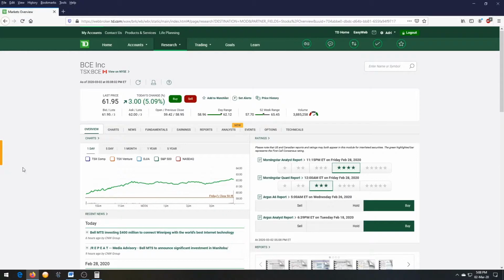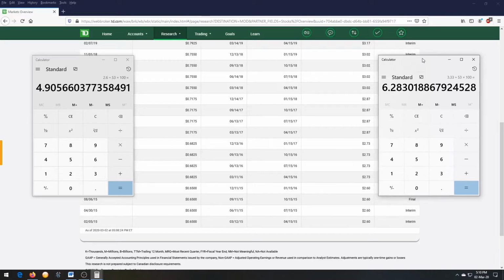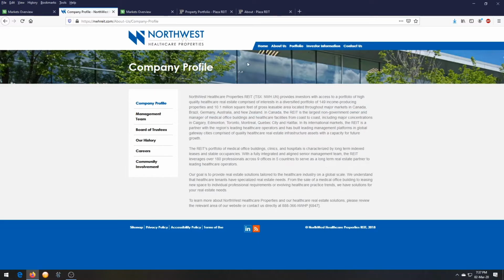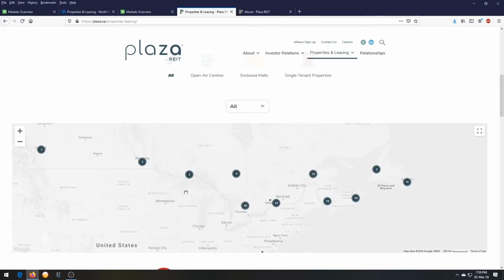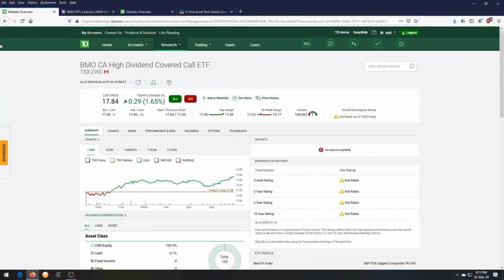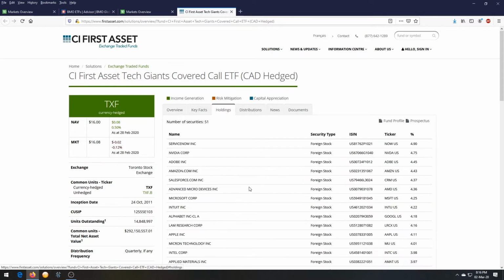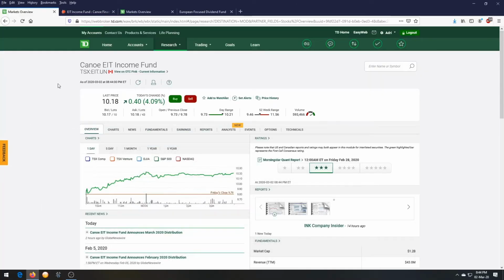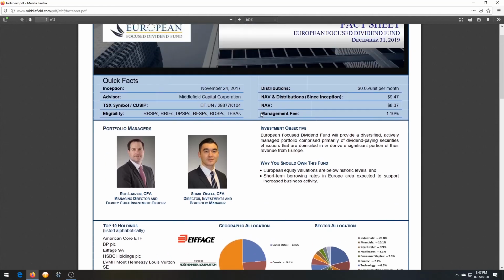3- HOW TO INVEST IN STOCKS | BEGINNER'S STEP BY STEP INVESTING GUIDE | ETF, REIT, INCOME FUND, STOCK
Welcome To Passive Income Investing

What Are The Types Of Dividend Stocks?

1. Public Corporations:  Buy a "Regular Stock" of a public corporation means you own shares of the corporation and will receive passive income from dividend payments, based on the corporation's profits.  If the Corporation consistently delivers profits, makes good decisions and generates more money each year, you will benefit not only by collecting passive income in the form of dividend payments all year but also, the stock price goes up. Your initial investment increases value on top of all the passive income in the form of dividend payments.
FUN STUFF:
In this video, we see an example of Bell Canada (BCE) Stock, which I currently own.

Bell Canada BCE
In 2020 BCE Stock price is $62.51
Annual Dividend Rate: $3.33

In 2015 BCE Stock price is $53
Annual Dividend Rate is $2.60

If you, as Passive Investors bought $10,000 of BCE stock in 2015 and applied Passive Investing Strategy Buy and Hold. Wait and Get Paid

Calculate 2020's Annual Dividend Rate divided by 2015's Stock Price multiplied by one hundred
Calculate initial investment by Your Dividend Yield %
In 2020 you will earn $628 passive income a year of dividend payments on your initial ten thousand dollars invested.

Therefore
You Bought $10,000 worth of BCE Stock in 2015
You Activate Passive Investment Strategy. Buy and Hold
You Earn Passive Income of avg. $500 a year on the Initial Investment. In 5 years = $2500.
Five years have passed, you haven't aged a day and since BCE knows how to do business, Stock Price, Annual Dividend Rate and Dividend Yield increase.
You make more passive income on this one investment made five years ago.
Now in 2020, You made approx $2,500 total in passive income off of your initial $10,000 investment. Plus the value of the initial investment and Annual Dividend Rate increased.
Plus you never had to sell or do anything, just wait and get paid.
Life's Good!

2. REITs: Real Estate Investment Trust is a company that owns and operates-income producing property. When you buy shares in REITS you own a piece of real estate and not only residential real estate like an apartment building. REITs can be Retail properties like stores and strip malls. Industrial real estate, office real estate, hotels, healthcare facilities and more.
FUN STUFF:
In this video, we see an example of 2 REIT’s, I currently own.

Plaza Retail REIT (Total assets  over 1 Billion Dollars, include Dollorama Stock, Canadian Tire)

Both these REITs pay out a monthly dividend passive income payment.
Both these REITs have consistently raised Annual Dividend Rate

3. ETFs: Exchange Traded Fund.
When you buy ETF Stocks you own assets of a fund of equities, including public companies, securities, etc. These funds are available in all sectors and industries, including non-dividend paying stocks like Technology Stocks or Cannabis Stocks and give a good dividend or distribution payout, based on strategies like Covered Call. Similar to a Mutual Fund, the main advantage of ETFs over Mutual Funds are reduced management fees.

FUN STUFF!
In this video, we see an example of 2 ETFs, I currently own.

BMO Canadian High Dividend Covered Call (Fund is a group of Canadian Dividend Paying) Stocks
Annual Dividend Rate: $1.32

CI FIRST Asset Tech Giant Covered Call (Fund is a group of Tech Giants. You can invest in  Amazon Stock, Microsoft Stock, Google, Stock Apple Stock, Facebook Stock, etc)
Annual Dividend Rate: $1.22

Both these ETFs pay out a monthly dividend passive income payment
Both these ETFs have consistently raised Annual Dividend Rate

4. Income Funds or Investment Trusts
When you buy into an Income Funds, you are buying a Unit of the FUND. These funds are diverse in industry and geography.
FUN STUFF!
In this video, we see an example of 2 Income Funds, I currently own.

CANOE EIT Income Fund (Fund is a group of Public Corporations: Coca Cola, Microsoft, etc)
Annual Dividend Rate: $1.20

European Focus Fund (Fund is a group of European Public Corporations)
Annual Dividend Rate: $.060